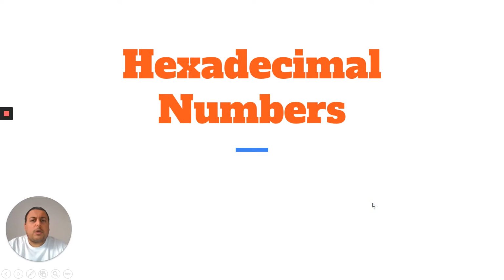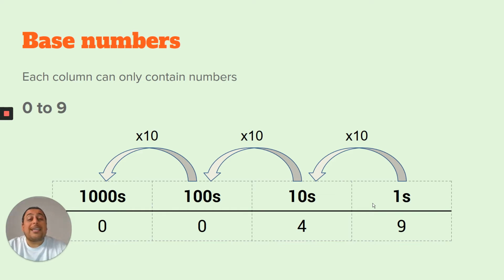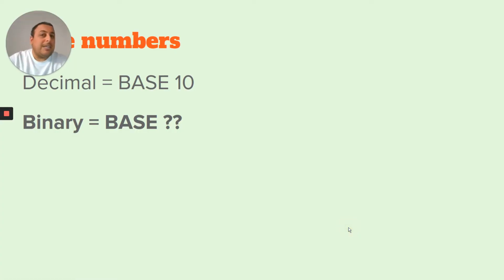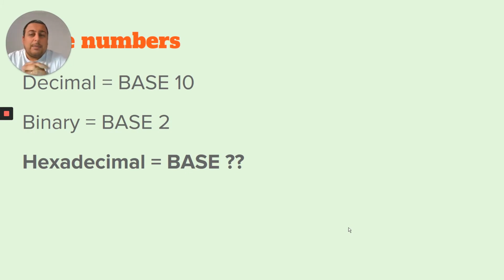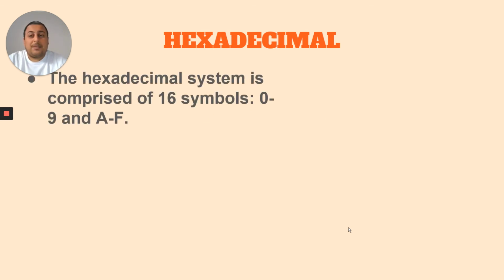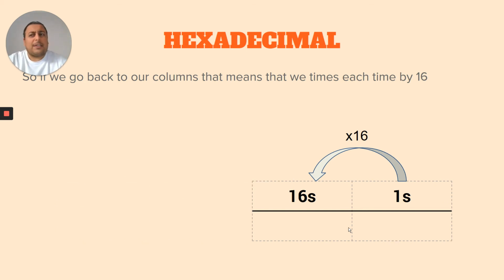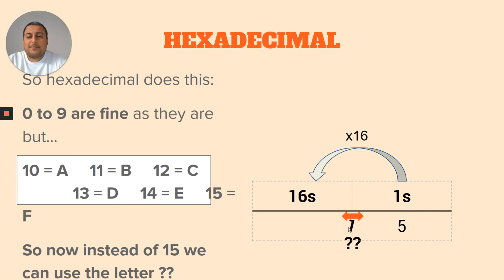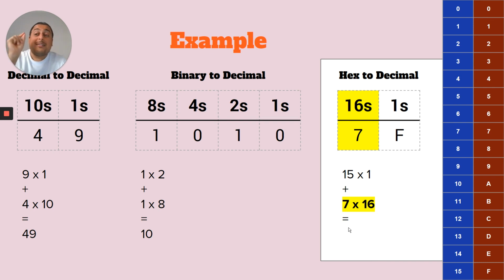Introduction to Hexadecimal Numbers